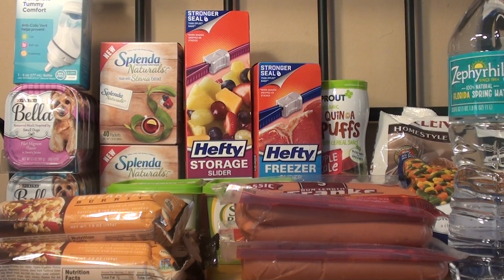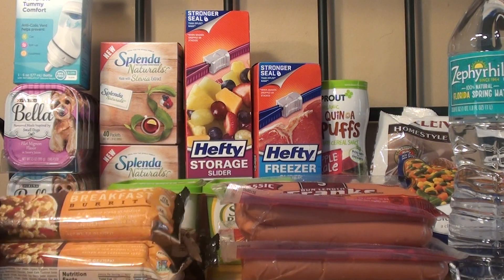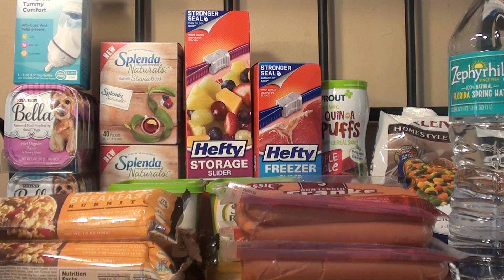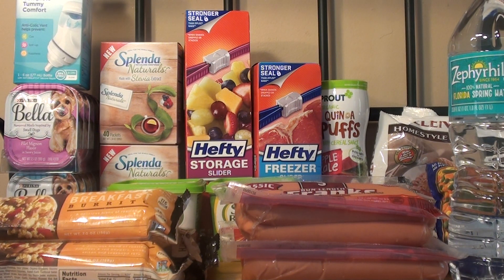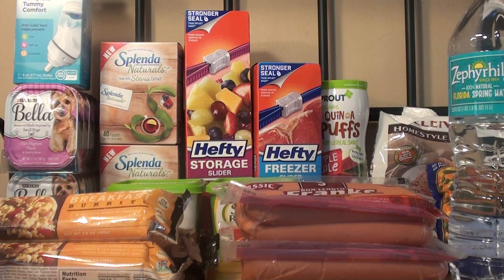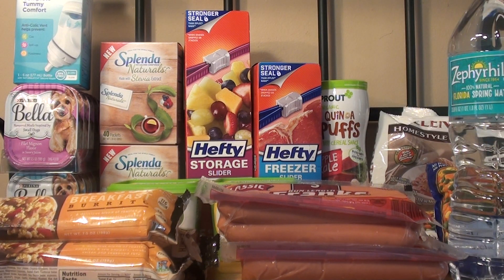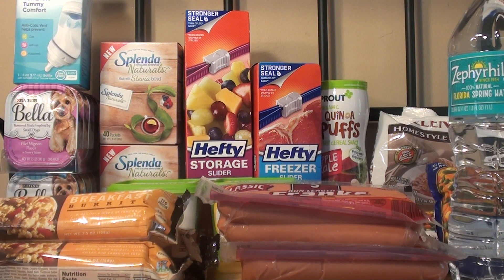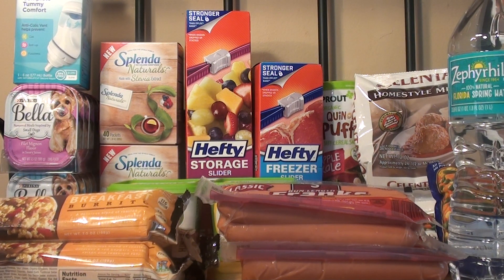PUBLIX GROCERY HAUL 02/10-02/13 or 02/14 $0.21 per item!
Hey guys here are the coupons that I used that are still available
Splenda SS 1/07
Smart balance SS 1/21
Celentano RP 1/28
Hefty RP 1/07
Birds eye SS 1/21